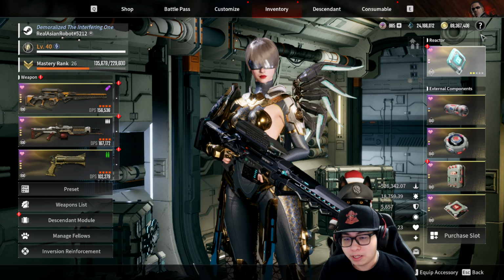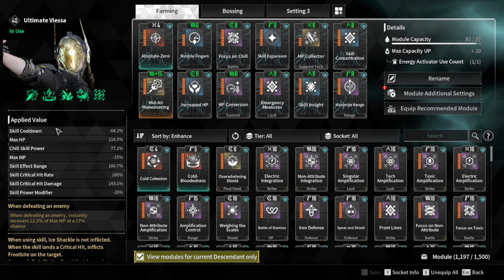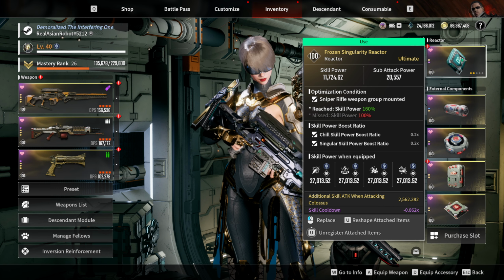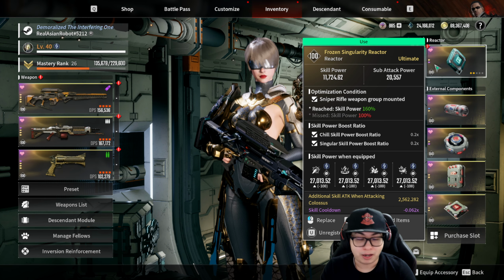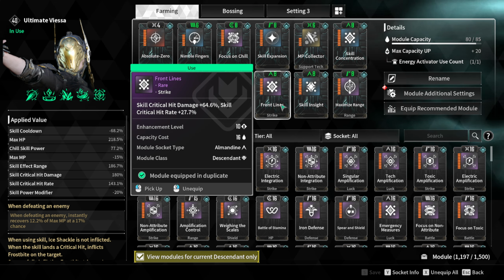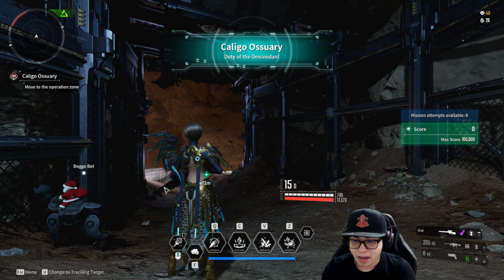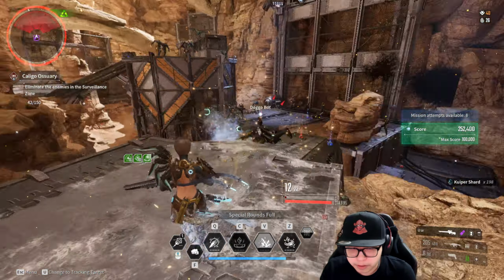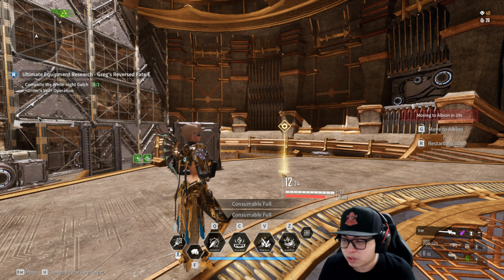The First Descendant | Viessa Build Guide for Farming & Mobbing | Best Setup, Skills & Gameplay Tips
Looking to dominate farming missions in The First Descendant? Learn how to build Viessa (and Ultimate Viessa) with this detailed guide from an official content creator, RealAsianRobot! Once considered a weaker Descendant, Viessa's buffs in Season 2 have made her one of the strongest characters for farming high-difficulty content like 400% infiltration operations.

This guide covers everything you need to know:
✔️ Viessa’s updated skills and how to use them effectively
✔️ Best Reactor and External Components for maximizing her power
✔️ Top weapons and modules for the ultimate Viessa farming build
✔️ Solo gameplay showcasing Viessa clearing a 400% infiltration run

Whether you're new to The First Descendant or a seasoned player looking to improve your farming efficiency, this build will help you clear missions faster than ever before!

Every purchase helps me keep creating helpful guides for the community.

👉 Join me on my journey to mastering The First Descendant!

Timestamps:
00:00 - Introduction to the Video
00:45 - How Viessa's Skills Work
04:55 - Reactor & External Components
07:45 - IGNORE THIS PART
08:45 - A quick word on weapons
09:35 - What Modules to Use
14:10 - 400% Infiltration Demonstration
20:05 - Thanks for Watching & Supporter Shout-Out

📅 *Stream Schedule:*

Video Content released almost DAILY!

Turn off Ad-Block when watching Streams and Vids!